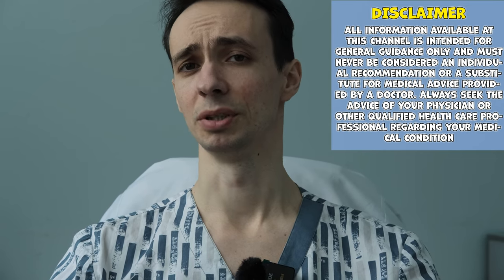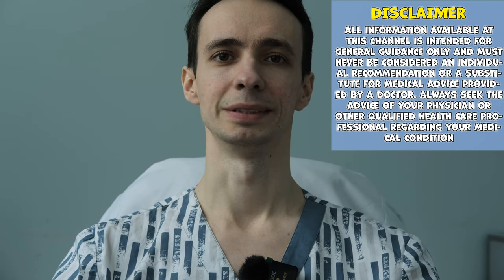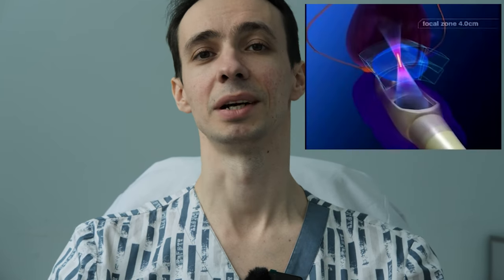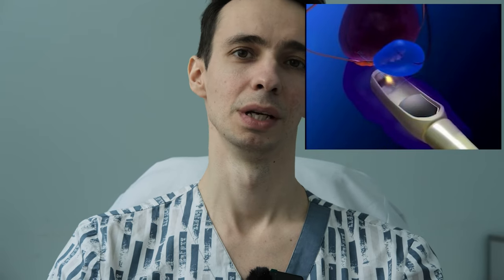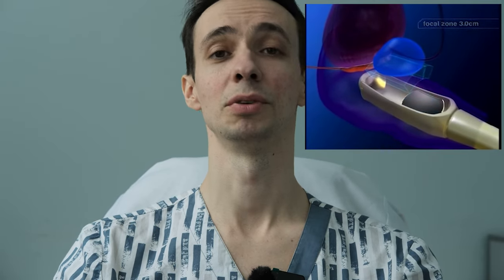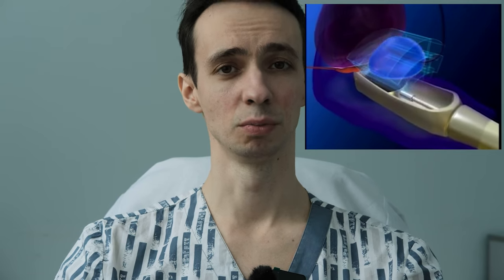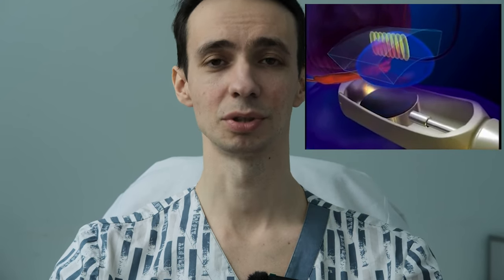TREATING CANCER WITHOUT SURGERY. An oncologist tells how to destroy a tumor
In this video, oncologist Igor Atabekov will talk about the available methods of destroying tumors and metastases using radio waves (RFA), microwaves (MWA), ultrasound (HIFU), freezing (cryoablation), light (photodynamic therapy), radiation (radiation therapy, brachytherapy) , introducing microspheres with a toxic substance (TACE - chemoembolization) or a radioactive substance (RE - radioemolization - Yttrium-90) into the tumor arteries, as well as electric current (Nano-knife).

0:00 intro
1:57 RFA, microwave ablation
3:52 radiation therapy, brachytherapy
4:49 cryoablation
6:03 HIFU
7:00 photodynamic therapy
8:05 TACE (chemoembolization) and radioembolization
10:21 nanoknife